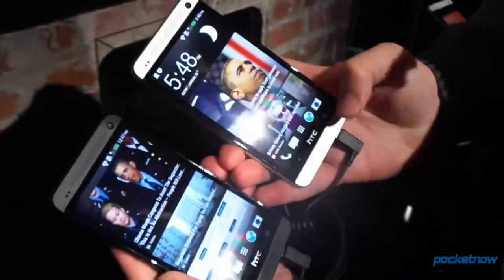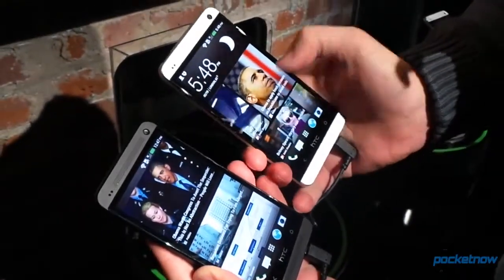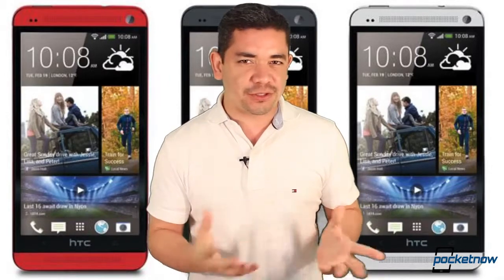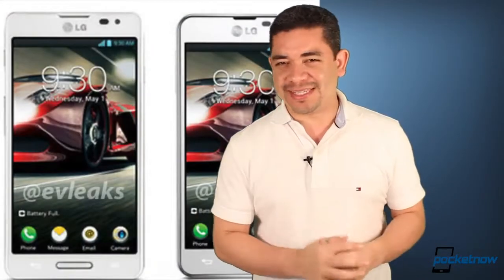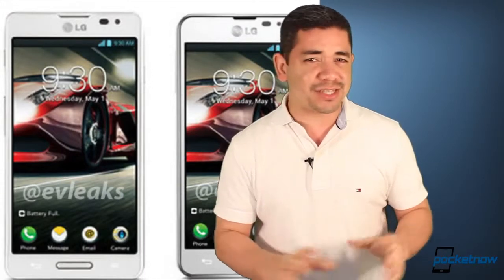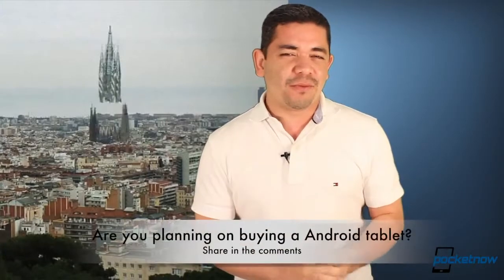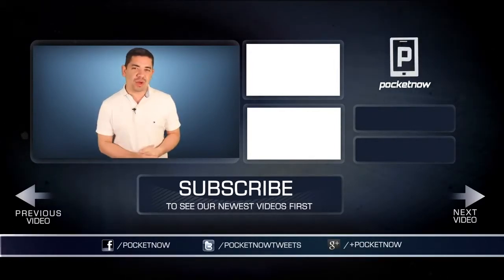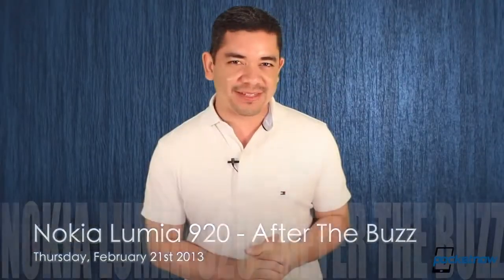Red HTC One Disappears, Asus Metallic Miracle Teased, LG MWC Teaser & More Pocketnow Daily